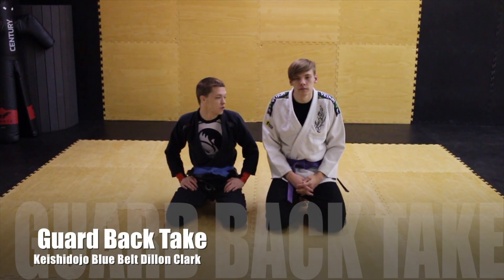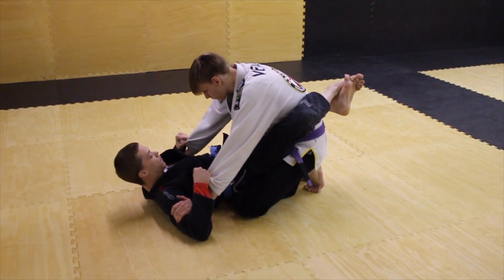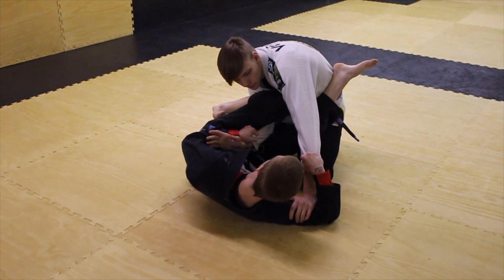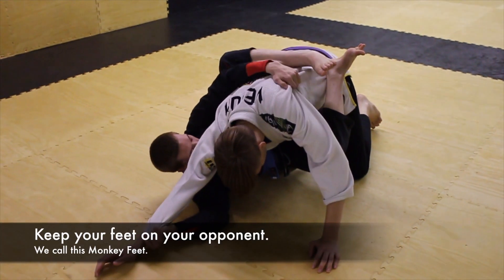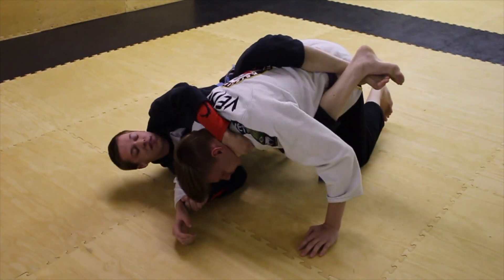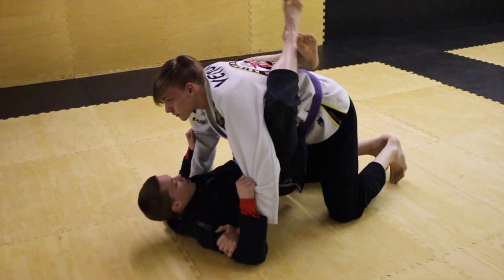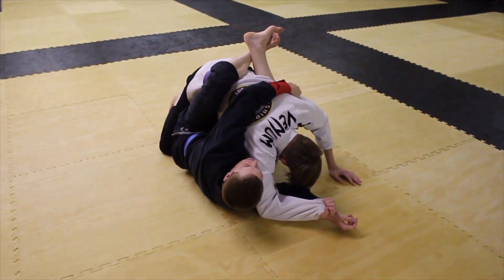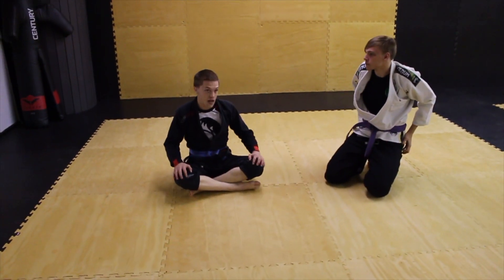Guard Back Take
Keishidojo Blue Belt Dillon Clark shows one of his favorite back takes that he has been using in Brazilian Jiu-Jitsu classes.